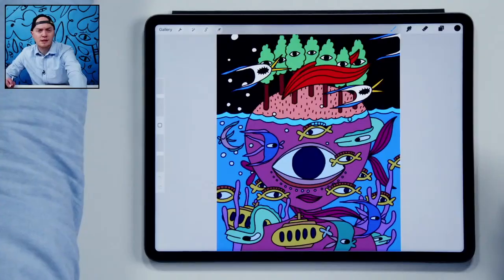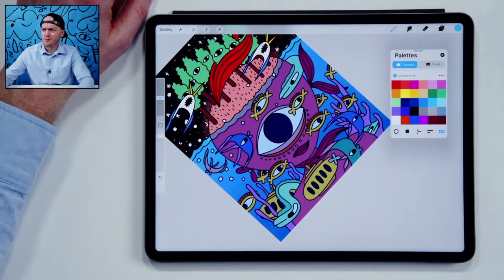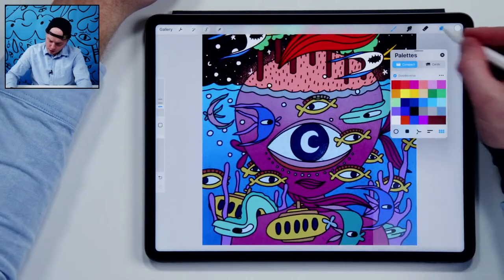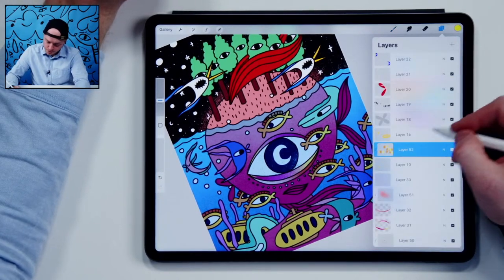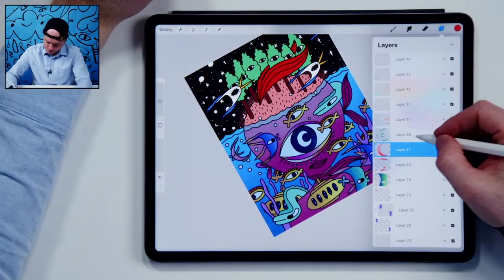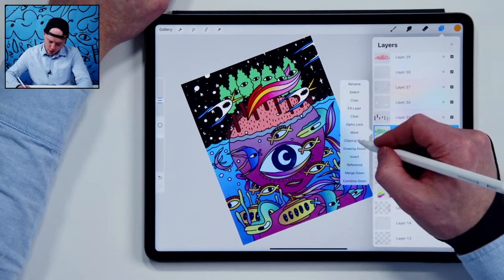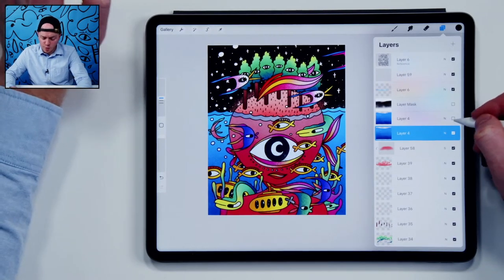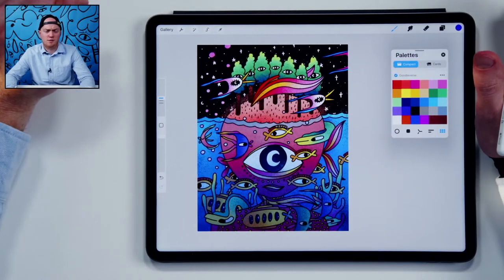Live Creating with TapTapKaboom: 14 Feb 2023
Join TapTapKaboom live as he draws, doodles, animates, and creates. In this episode he finished colouring Dreamling No. 5.